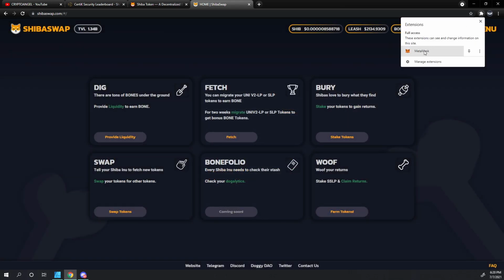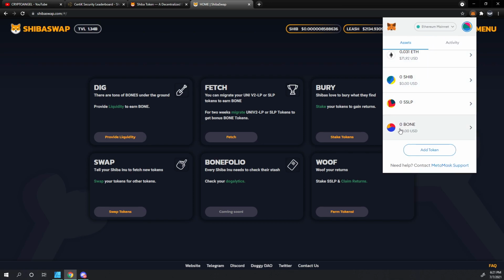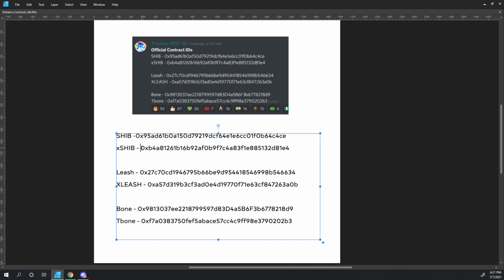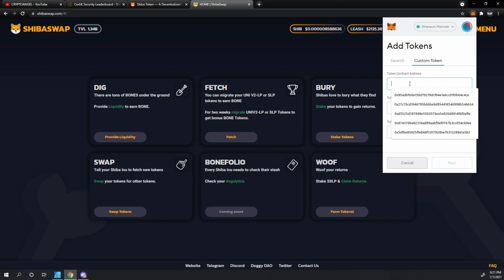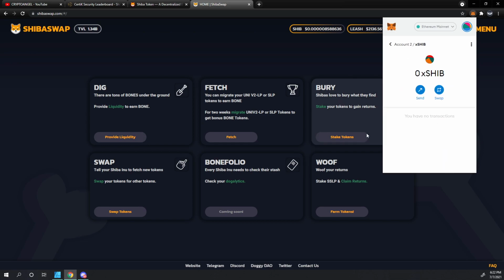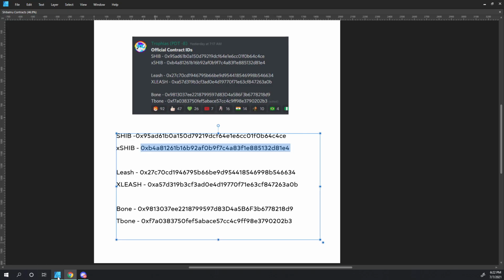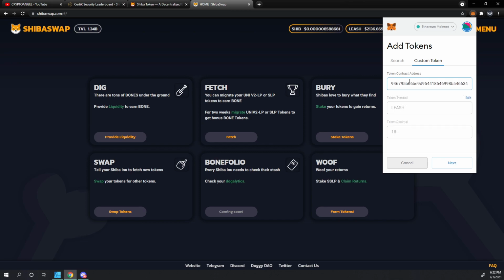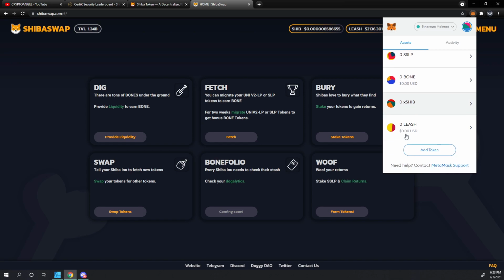ShibSwap FAQ - How Do I Add ShibaSwap Contracts to MetaMask? [xShib, xLeash, tBone]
It's important to track all of your tokens on ShibaSwap to make sure they don't get lost in the excitement! Make sure you add each token contract to your MetaMask account. The contracts are:

SHIB -0x95ad61b0a150d79219dcf64e1e6cc01f0b64c4ce
xSHIB - 0xb4a81261b16b92af0b9f7c4a83f1e885132d81e4

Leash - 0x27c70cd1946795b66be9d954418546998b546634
XLEASH - 0xa57d319b3cf3ad0e4d19770f71e63cf847263a0b

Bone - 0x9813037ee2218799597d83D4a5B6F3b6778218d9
Tbone - 0xf7a0383750fef5abace57cc4c9ff98e3790202b3

I don't want to be responsible for your crypto investments and you don't want me responsible for your crypto investments. Cryptocurrencies involve crazy risk and you could be a bag holder. Don't invest more than you are willing to lose and stay safe!